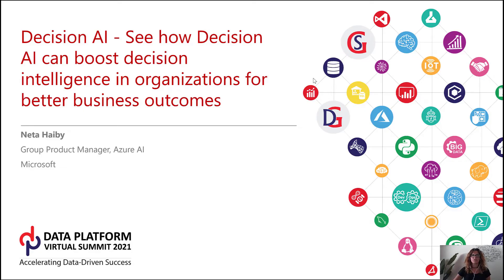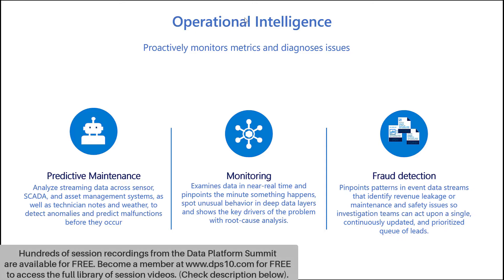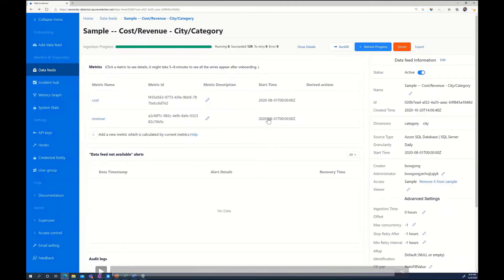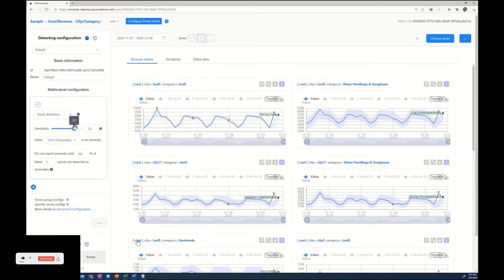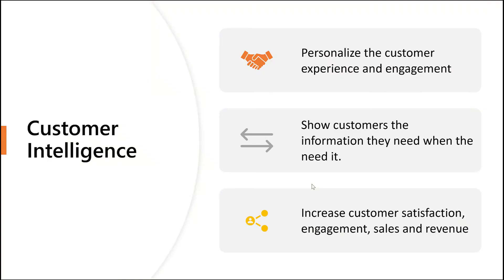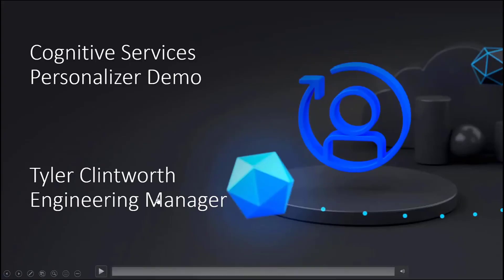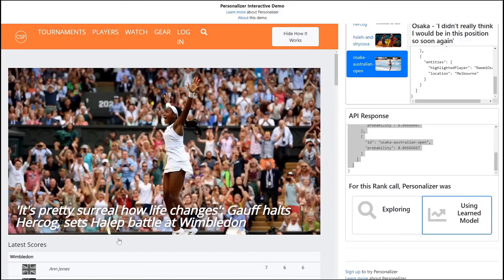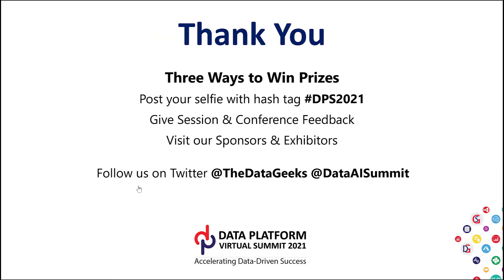See how Decision AI can boost decision Intelligence organizations for better business By Neta haiby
See how Decision AI can boost decision Intelligence organizations for better business By Neta haiby at Data Platform Virtual Summit 2021